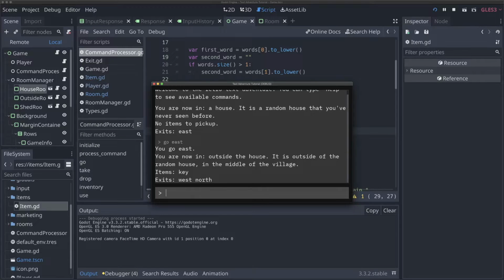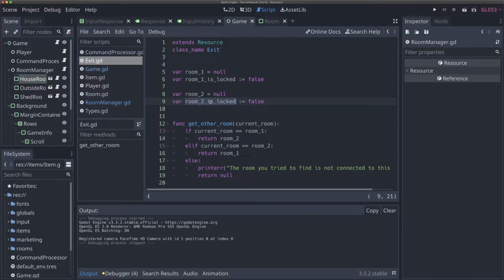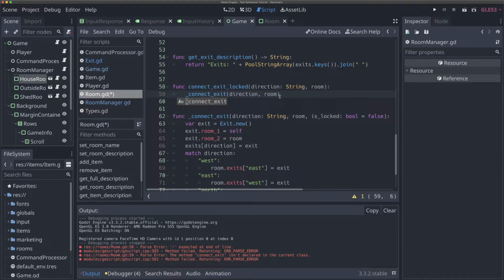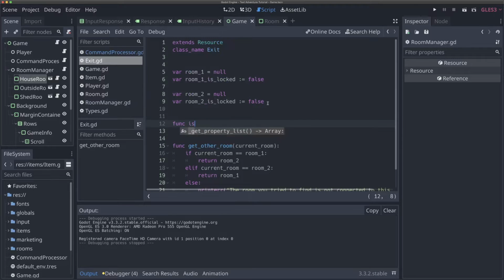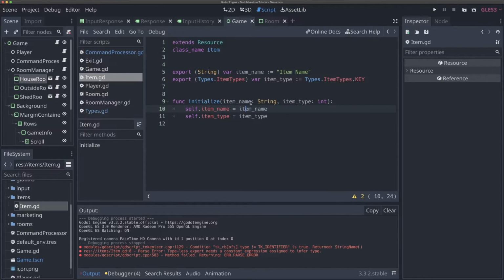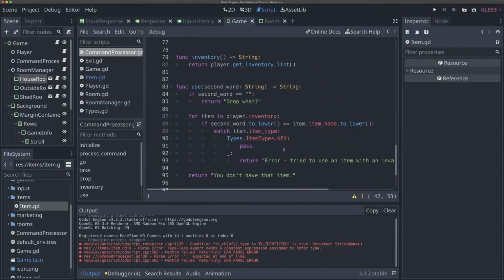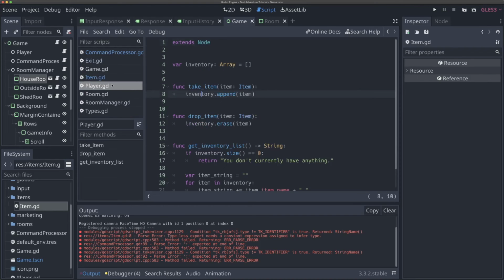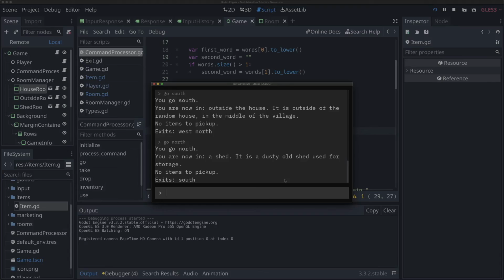Locked Exits and Keys (Godot Retro Text Adventure Tutorial #12)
In this tutorial we'll create locked exits in our Godot retro text adventure game. We will also implement a use command for items so that we can use keys to unlock our locked exits.

⏱  TIMESTAMPS
0:00 Intro
0:24 Creating a new room
3:11 Adding a function to lock exits
9:56 Preventing the player from going through a locked door
14:16 Implementing a "use" command for items
23:57 Final demo

🎵  MUSIC
"BETTER DAYS" by LAKEY INSPIRED